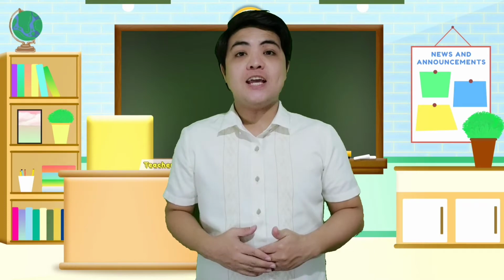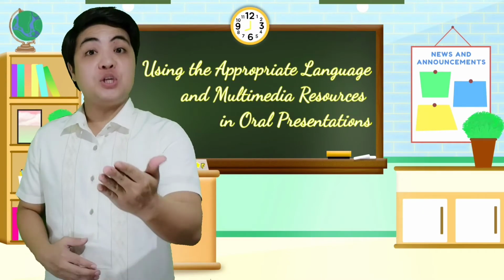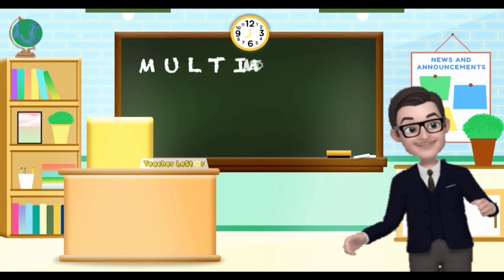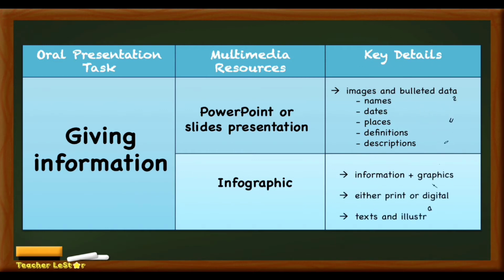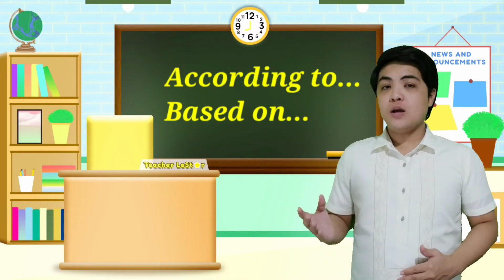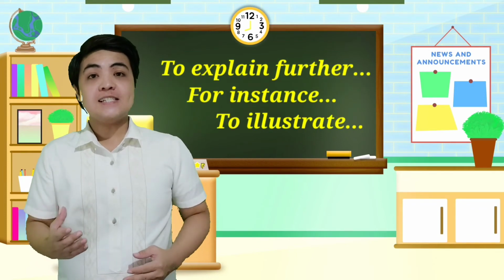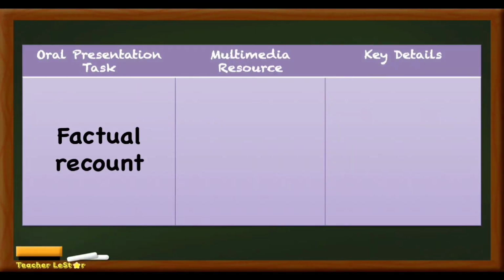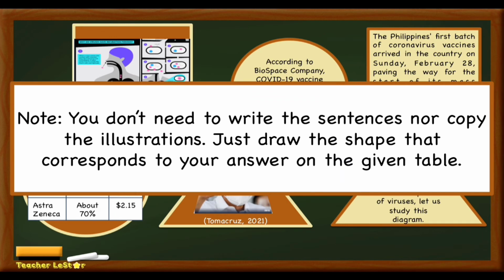English 7 Q3 Lessons 1-2: Using Appropriate Language and Multimedia Resources in Oral Presentations